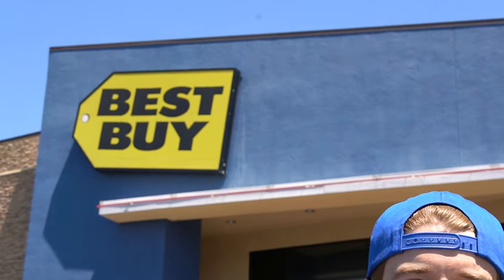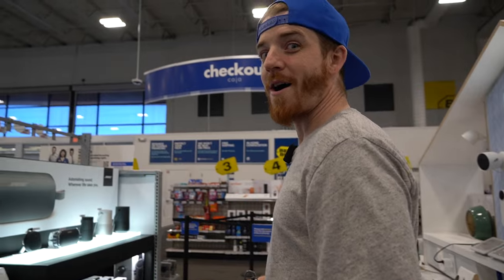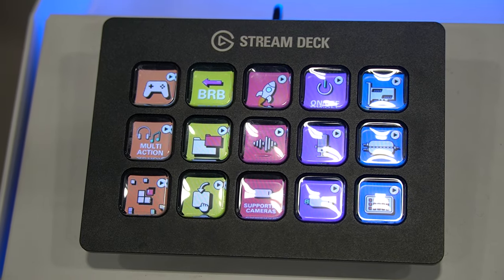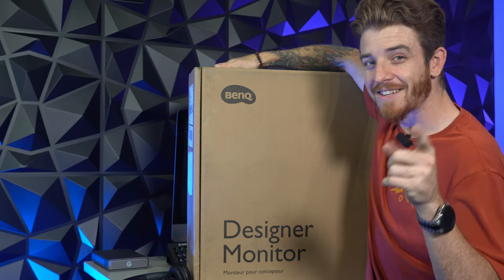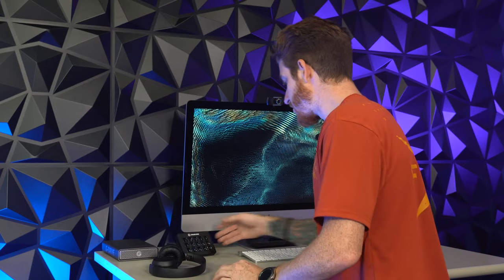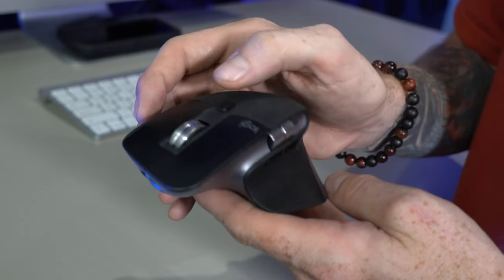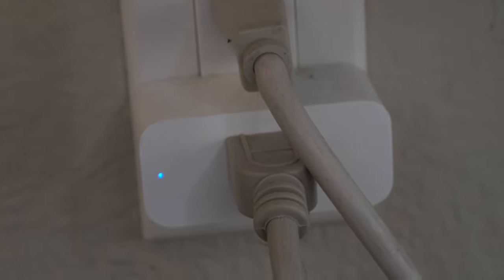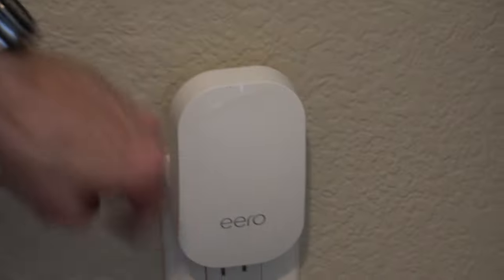Graphic Design Gadgets 2022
Looking for some new graphic design gadgets to help with your work? Look no further! In this video, Adrian shares seven brand-new must-have graphic design gadgets for 2022. From the Elgato Stream Deck to the Ben Q Designer Monitor, these tools will help you take your graphic design work to the next level by boosting productivity, accuracy, and more.

Table of Contents:
00:00 -  Intro
03:51 - JBL Pure Bass Headphones
04:42 - Elgato Stream Deck
05:08 - Logitech MX Master 3 Mouse
05:58 - Ben Q Designer Monitor
06:56 - Amazon Smart Plug
07:35 - eero Pro 6E Wi-Fi System

My Gear I Use To Produce This Channel:
1.  Go Pro Hero 8 Bundle
2. Wireless Microphone System
3. Power Strip Tower Jackyled Surge Protector
4. Rode Wireless Go Microphones
5. Wacom Cintiq Tablet
6. 2017 Macbook Pro 15"
7. Manfrotto 504HD Tripod
8. Adesso Cybertrack H6 Webcam
9. 27" iMac with 5k Retina Display
10. 3D Wall Art Panels
11. VIZIO 70-Inch V-Series 4K Smart TV
12. Green Screen Wall 10x10
13. Sony A6600 Mirrorless Camera with Lens
14. Sony A6400 Mirrorless Camera Body